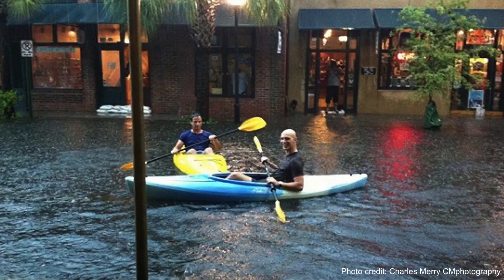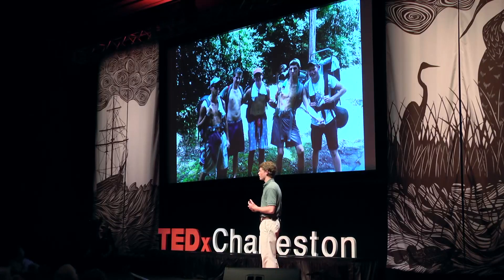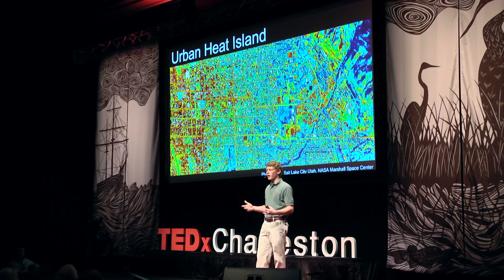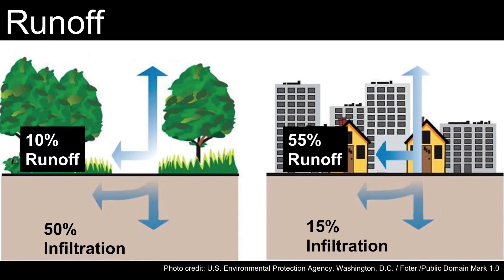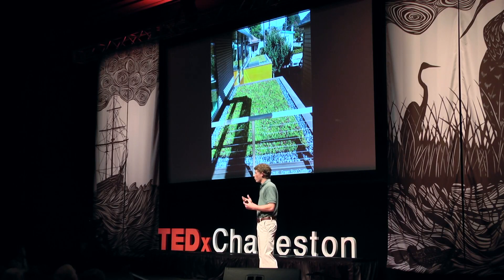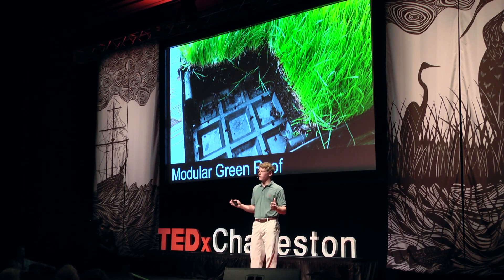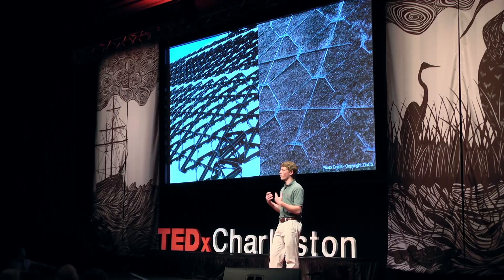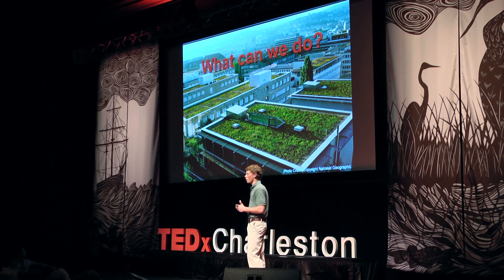Your roof and the environment -- why green is the new black: Hunter Legerton at TEDxCharleston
Hunter Legerton may  be only in high school, but his talk is sure to go over your head, in the very best sense, as he speaks about how his passion for sustainable engineering led him to design a modular, green roof.